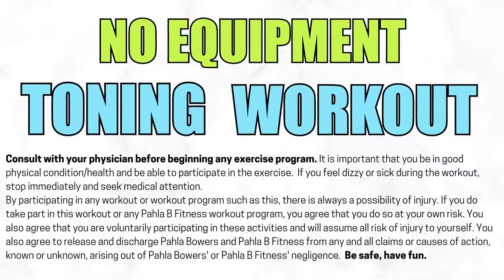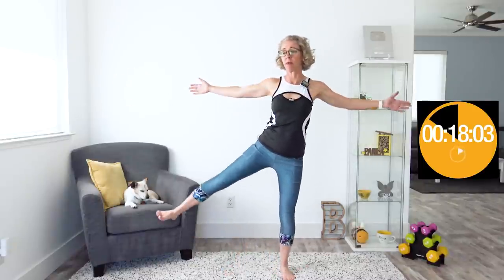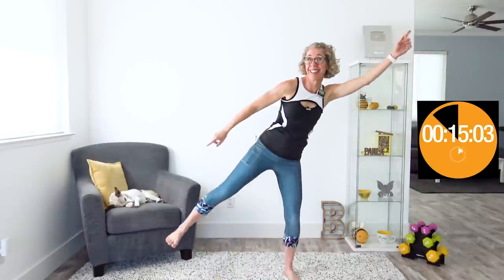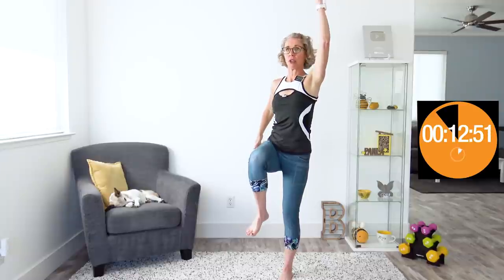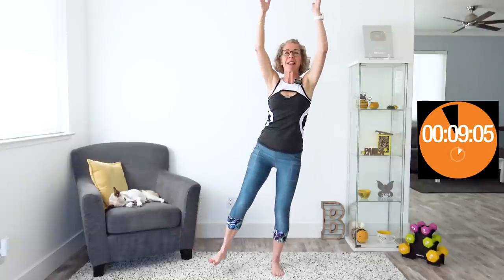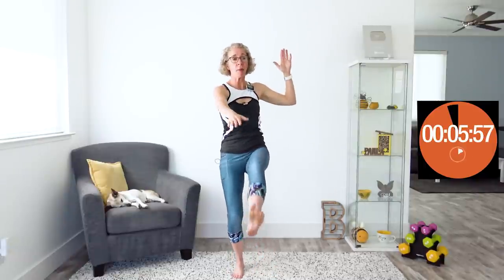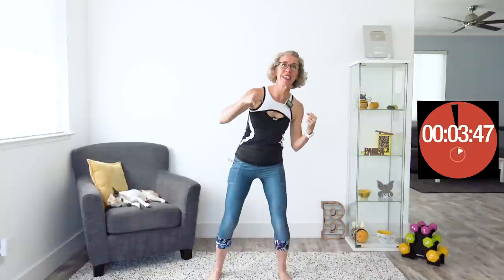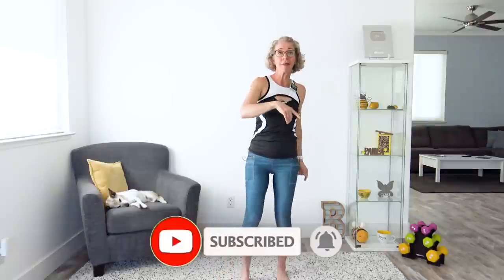KNEE-FRIENDLY, No Equipment TONING Workout for Women over 50 👒 MAY 6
Your body is going to love this KNEE-FRIENDLY, no equipment TONING workout that benefits every part of you - including your brain!

In today’s SQUAT-FREE, LUNGE-FREE workout we’re focusing on the BRAIN-BODY CONNECTION while we’re practicing BALANCE and boosting our STRENGTH. It’s a trifecta of foundational fitness that’s super important for women of a “certain age!”

Oh, and if you enjoy a fun little challenge in your fitness routine, check this out:  we’re doing each exercise twice - once at a cardio-ish pace and a second time at a super slow pace, to encourage our MIND and our MUSCLES to connect in new and different ways!

Are you ready?  I’m ready - let’s GO!

SET UP:
Timer is set for intervals of 40 seconds; complete exercise twice (once at CARDIO pace and a second time at TONING pace); there is NO REST

WARM UP

EXERCISES:
Wide Open Side Kicks
Forward Hinge Arm Flappers
Shooting Stars
Middle Skips
Push Push Crunch
Ski Jumps
Letter Ks
Swimming Frogs
Drinky Bird Jacks
Toy Soldiers
Punch Punch Kicks
Overhead to High Knees

FINISHER:
Around the World Kicks

COOL DOWN